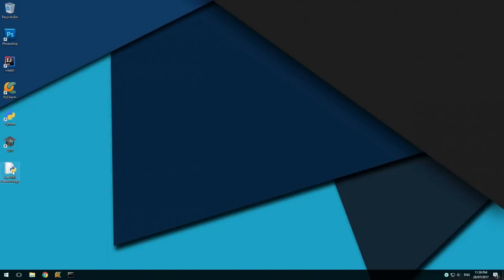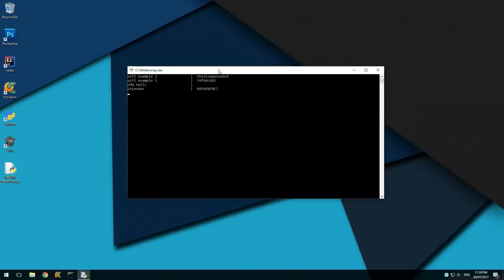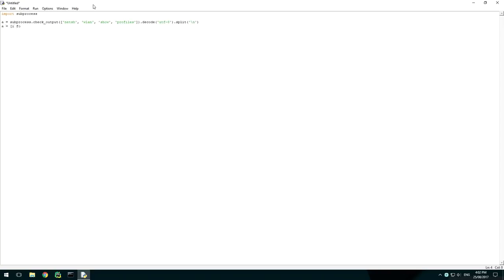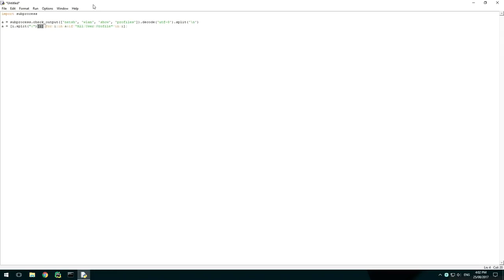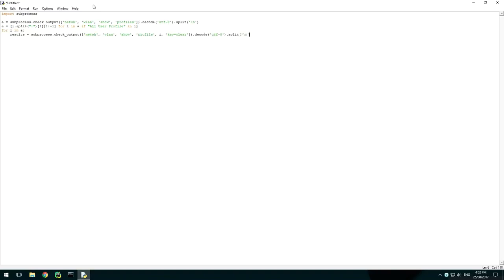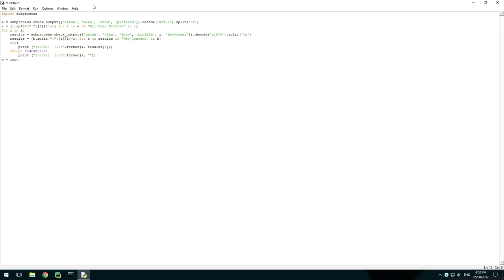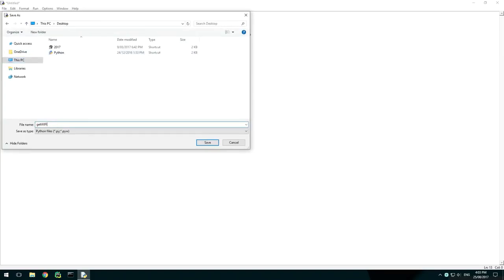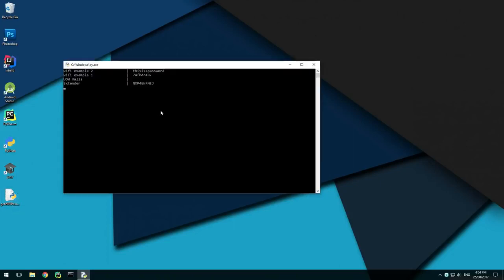[駭客程式]用python駭網路密碼(請看說明)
1.如有侵權請通知我刪除
2.我不會給載點，請自己耐心coding